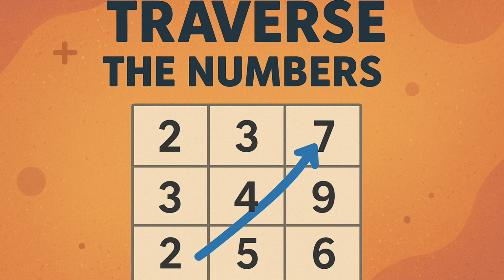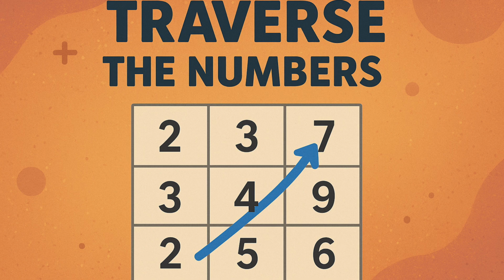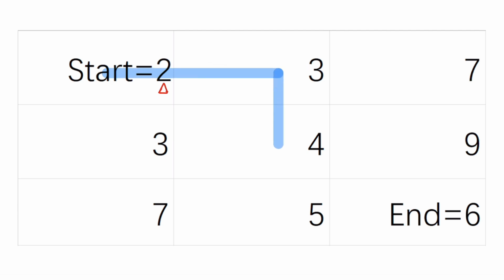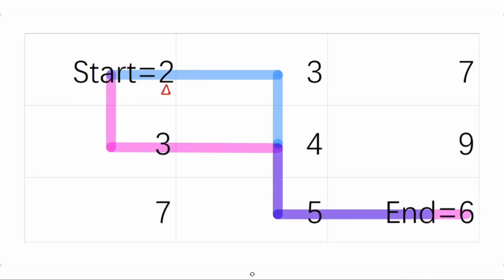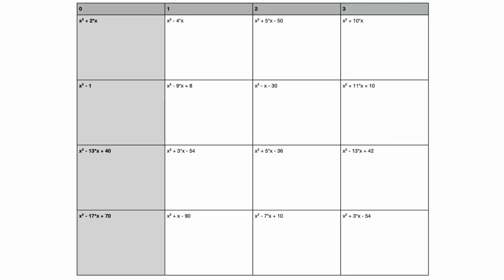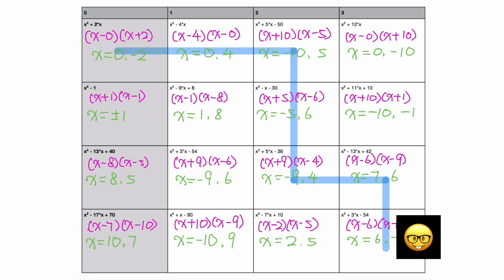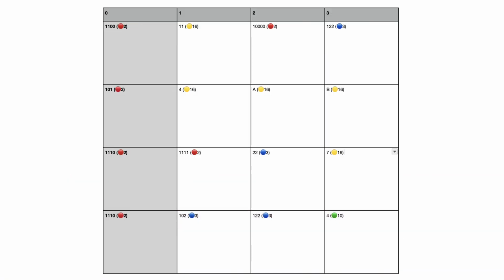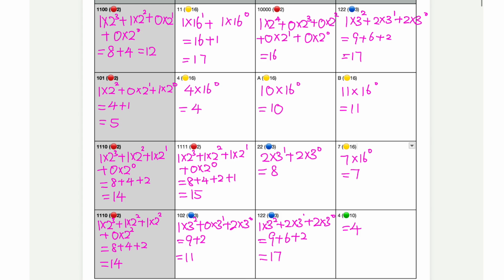MATH 195 Final Project